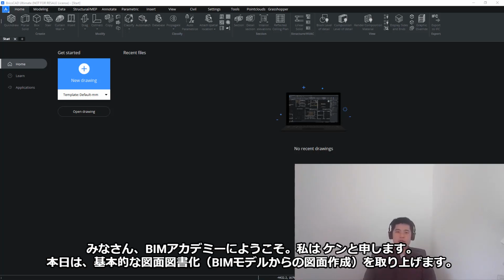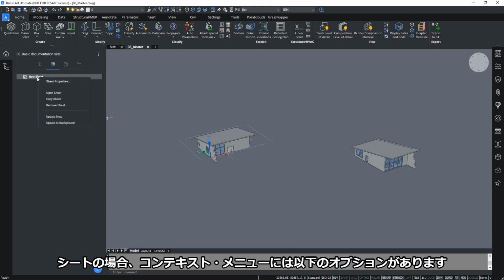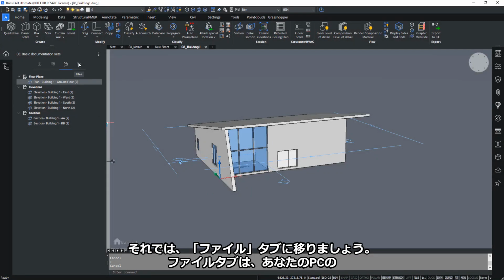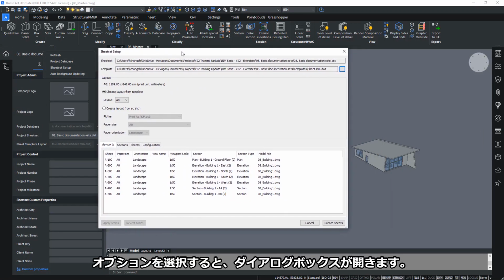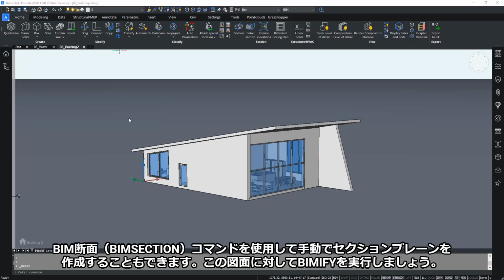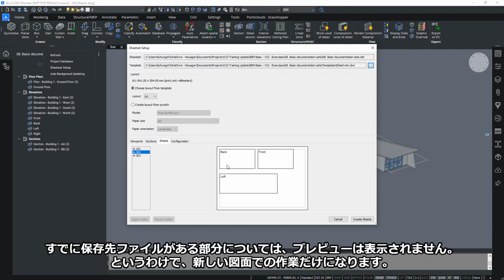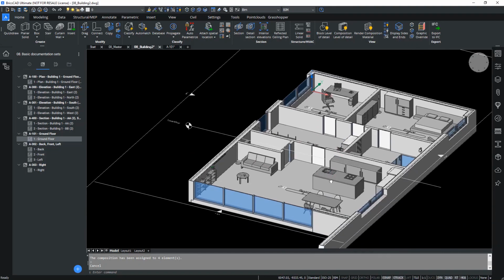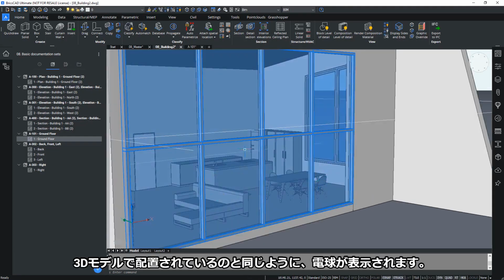BricsCAD BIM アカデミー 9 ドキュメンテーションセット（図面化）基本編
この動画では、BIMプロジェクトブラウザの使い方、シートの作成方法、そのシートにビューを生成する方法をご紹介します。

ハンドアウトと練習用ファイルのダウンロード

00:40 – BIMプロジェクトブラウザ
07:50 – シートセットセットアップ
15:00 – 連想性を見る